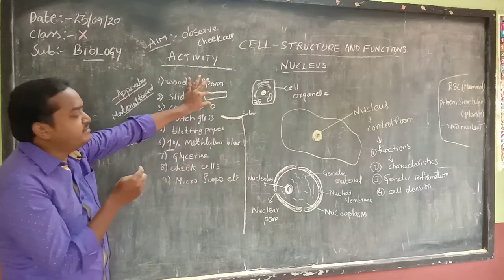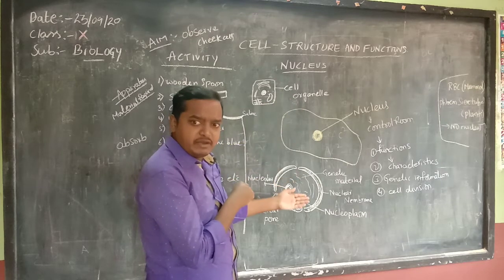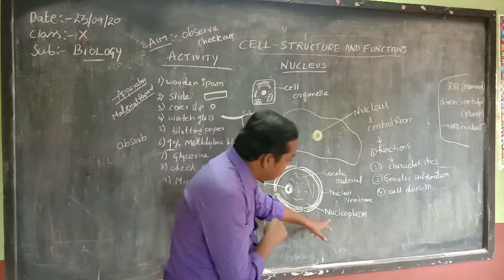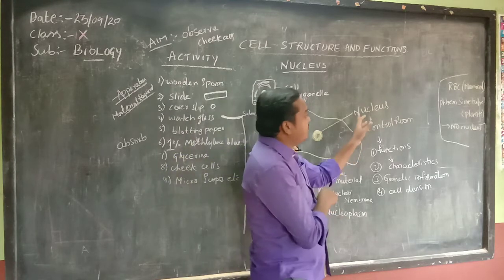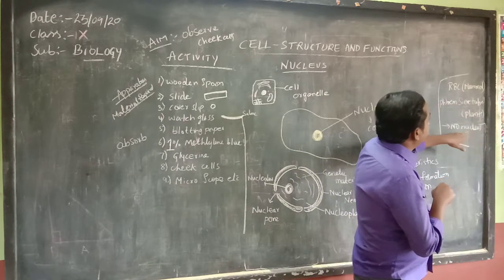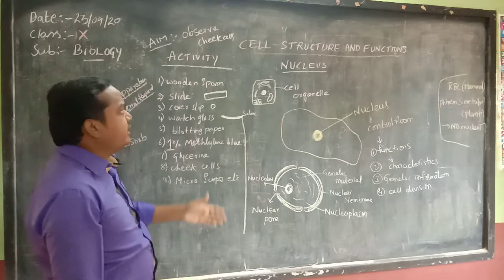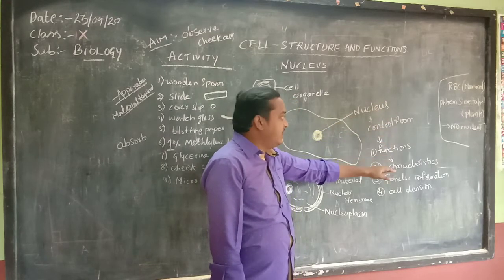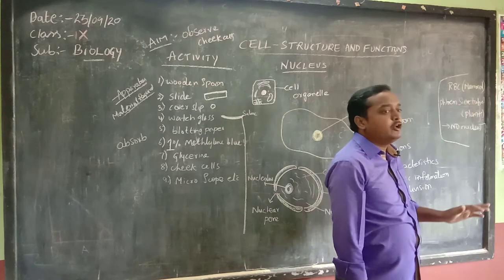BIOLOGY CLASS IX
cell and it's function